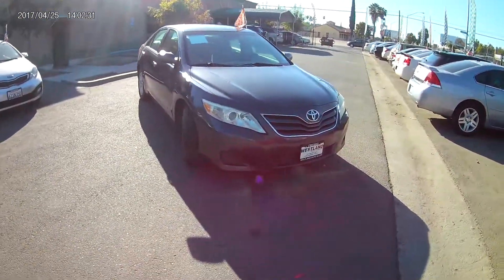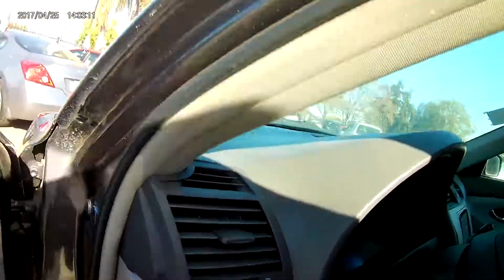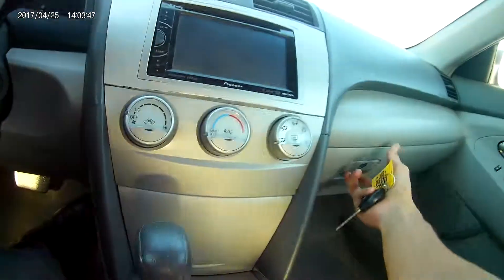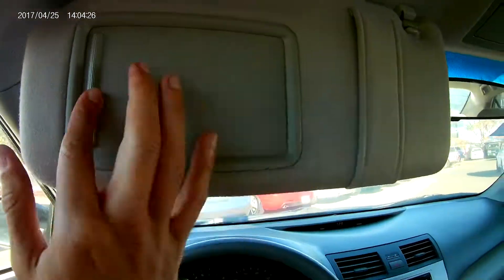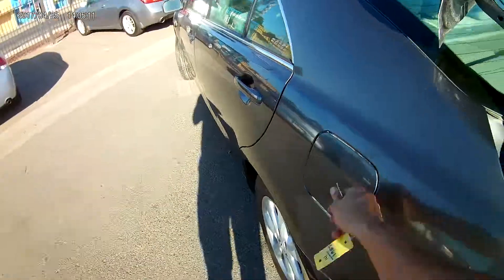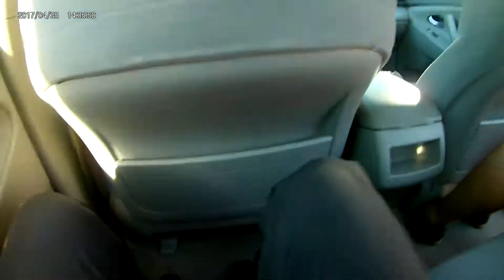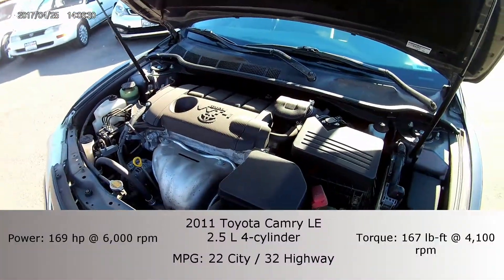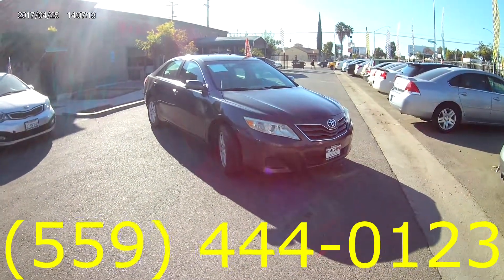2011 Toyota Camry LE Walkaround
One of the most comfortable , roomy, and efficient sedans you will find.